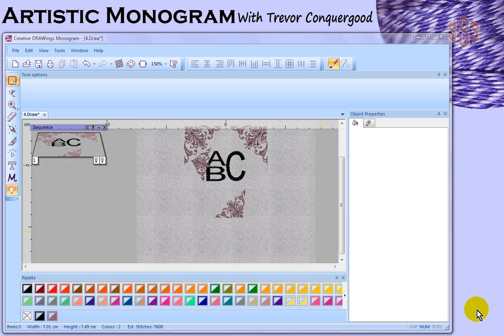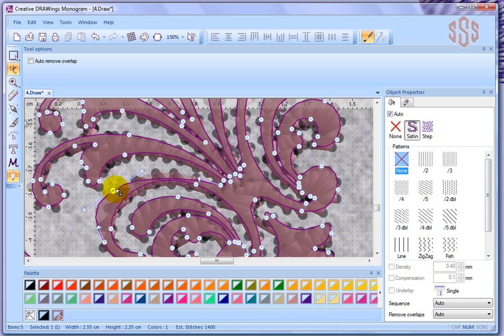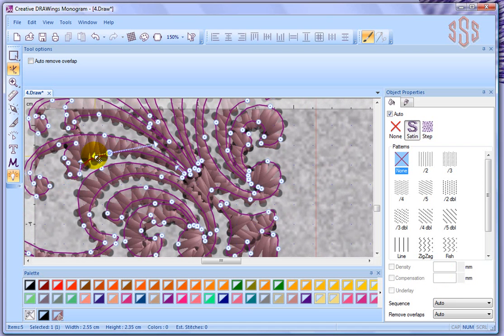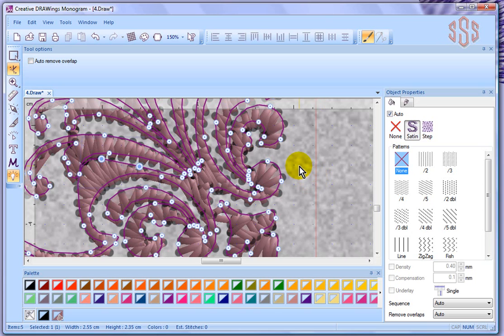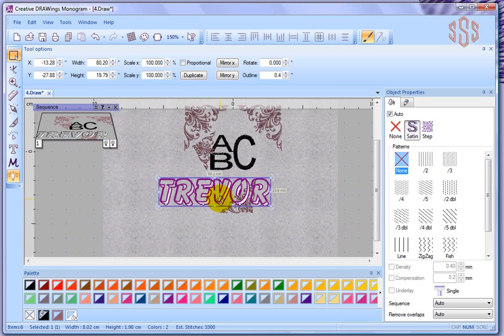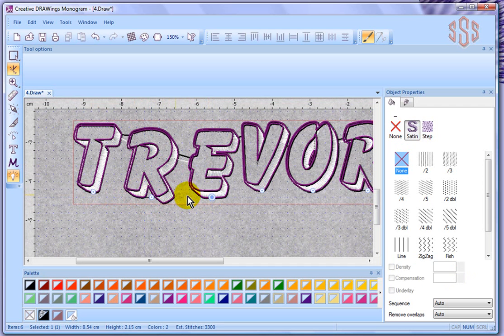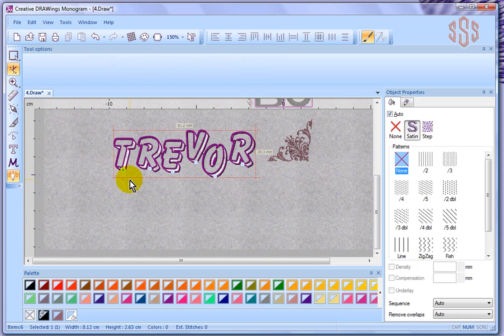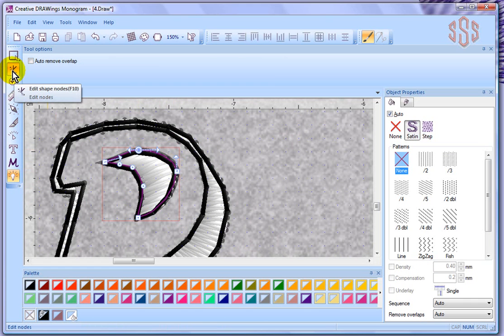Artistic Monogram Instructional Video - Edit Shape Nodes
See how to add, move or delete the points that create a shape in Artistic Monogram